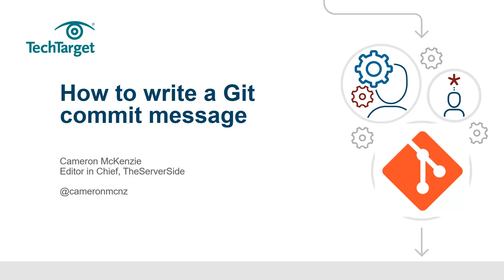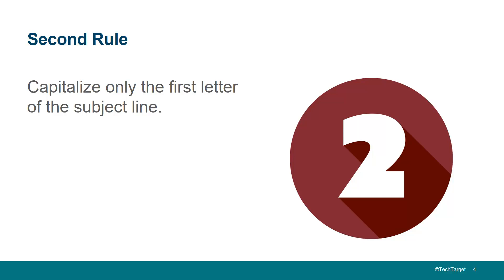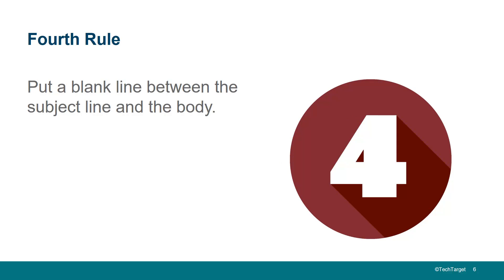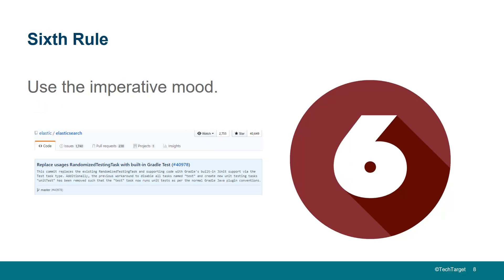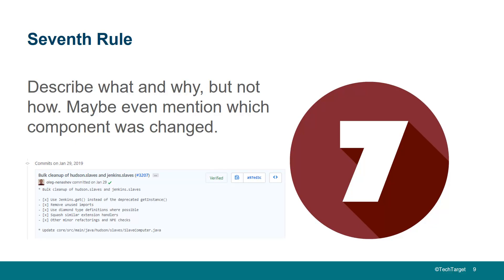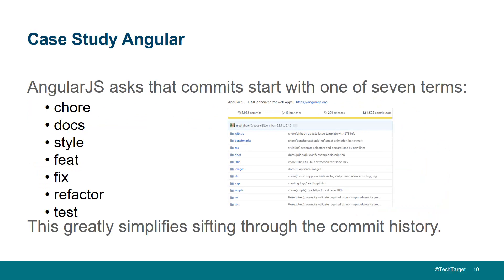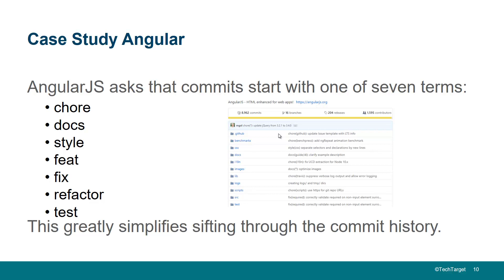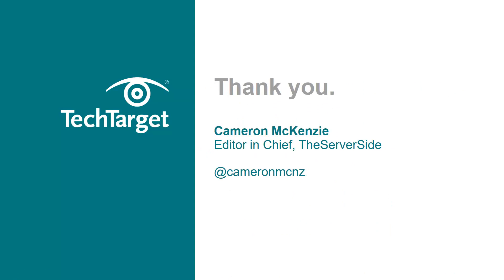How to Write a Git Commit Messages Properly with Examples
How do you write a Git commit message properly? In this video we take a look at a number of Git commit message best practices, some standard git commit message guidelines and we explore some interesting corporate commit message conventions that might be a bit different from the norm. Specifically, we look at the AngularJS git commit message style guide and patterns that give more clarity to what happens during a commit. Their Git repository is positively beautiful when you peruse their Git commit history.